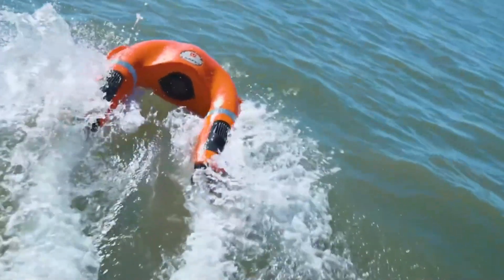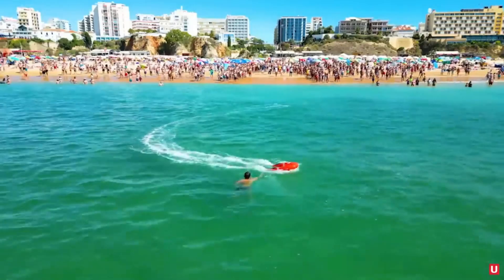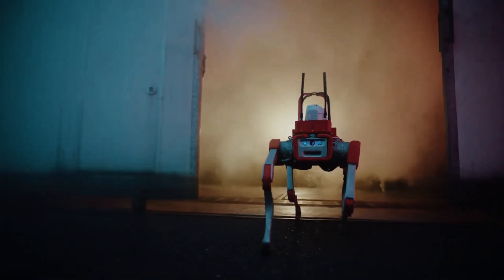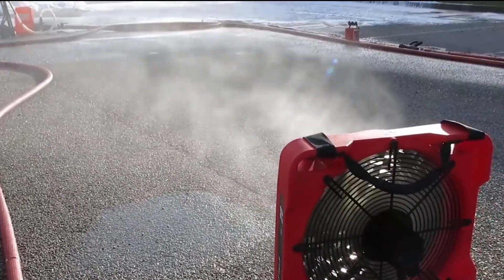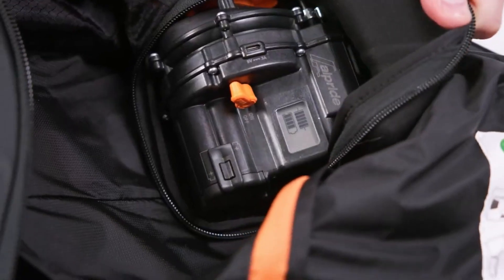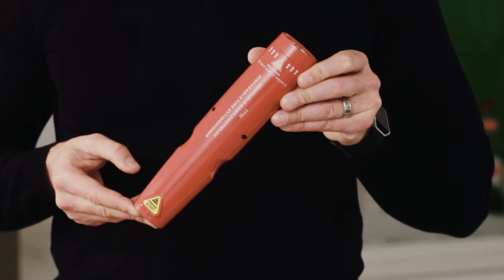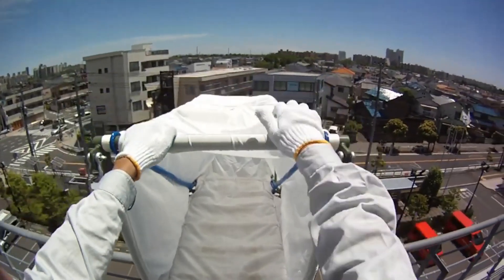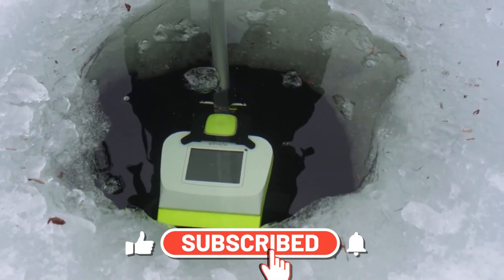Groundbreaking Technologies That Will Save Your Life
Every day, we face different kinds of dangers, but luckily, we have some amazing tools and gadgets designed to protect us. In today’s video, we have listed down ten incredible inventions that can save lives.

00:16 U SAFE
00:46 Restube  Beach
01:30 Jueying X20
02:04 Valley Storm Shelters
02:36 BatFan II
03:12 Guppy Water-Filled Flood Tube
03:44 BCA Float E2
04:17 Vetter Safety Cushions
04:47 Firepal
05:16 AquaEye
05:50 Euroace S-1
06:13 Corpuls CPR

About Select Tech TV
A destination for the world of technology. We bring you the most innovative and awe-inspiring tech items and gadgets. Explore cutting-edge technology, unveiling the marvels that are transforming our world in this ever-evolving landscape of technology.